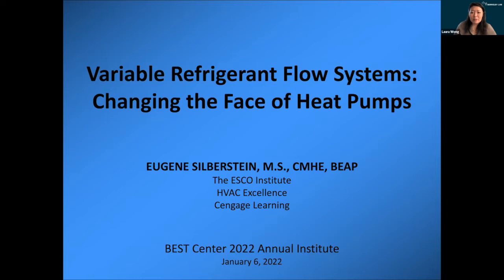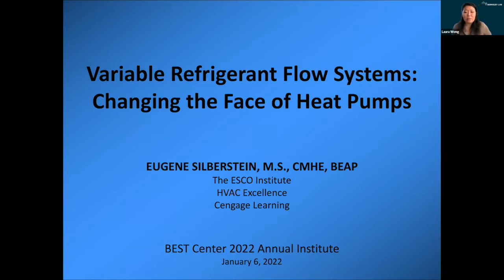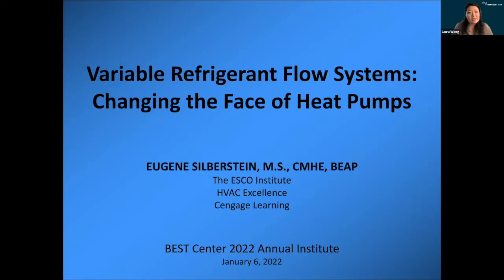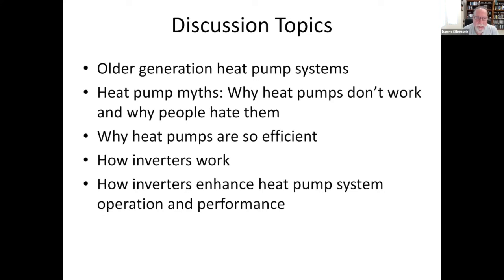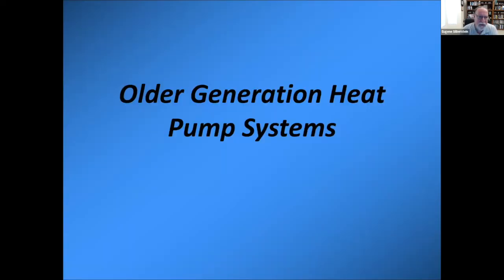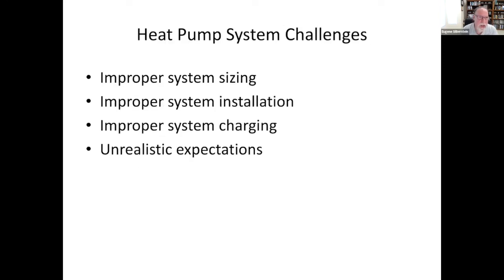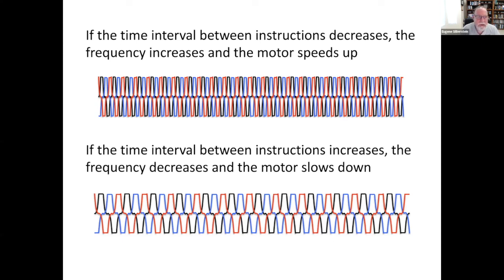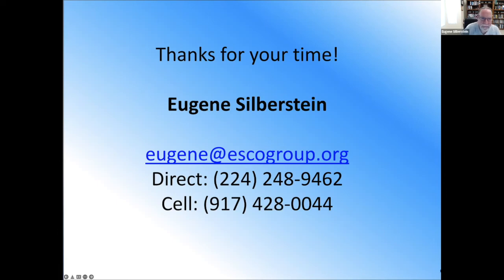"Variable Refrigerant Flow Systems -- Changing the Face of Heat Pumps" with Eugene Silberstein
Day 2, Session 5: Eugene Silberstein, HVAC Excellence, presents "Variable Refrigerant Flow Systems -- Changing the Face of Heat Pumps" at BEST Center's 2022 Annual Institute.